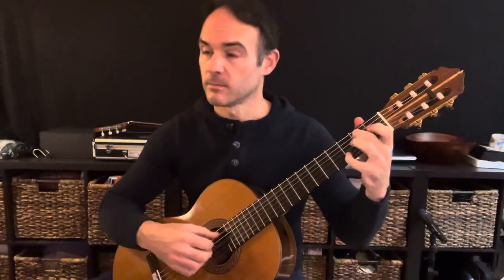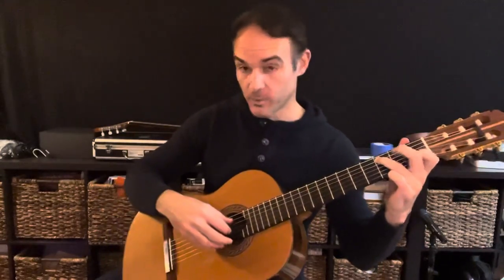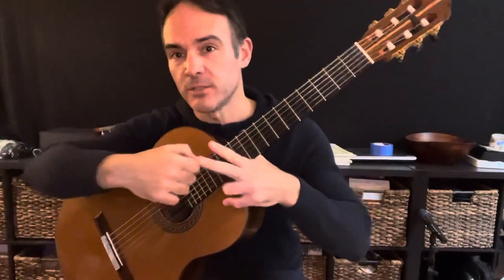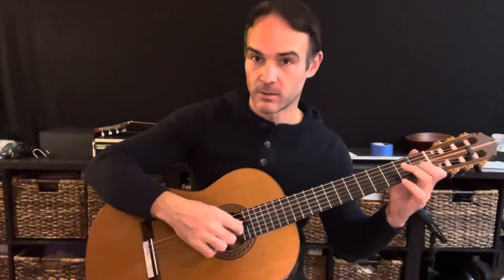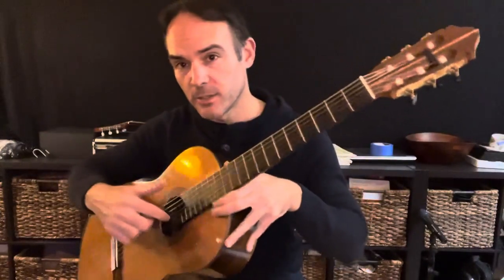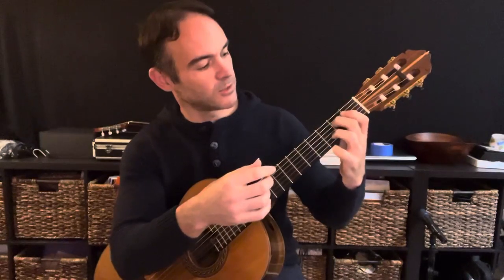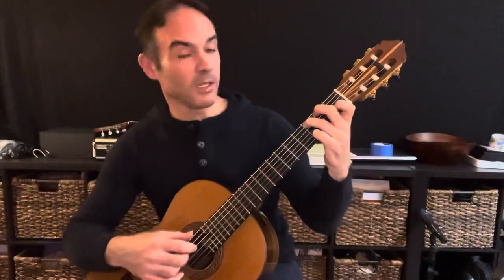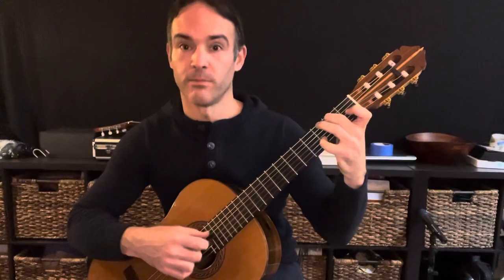Arpeggio Study in C (3)(Stanley Yates) walkthrough/tutorial